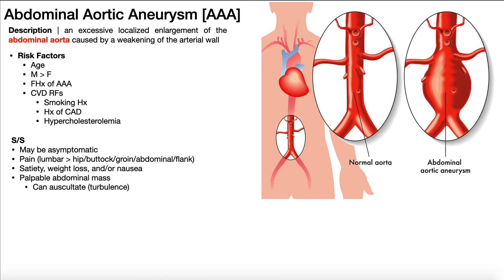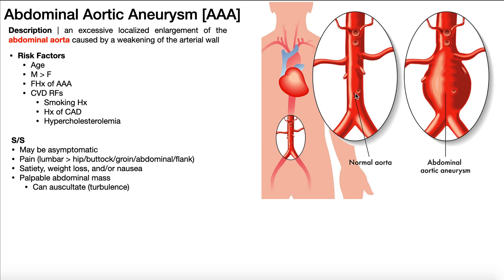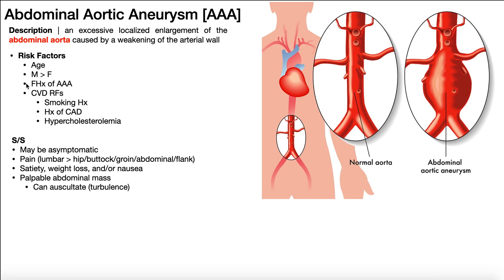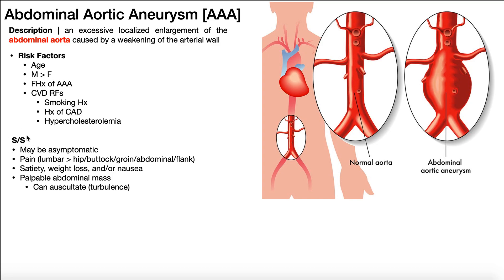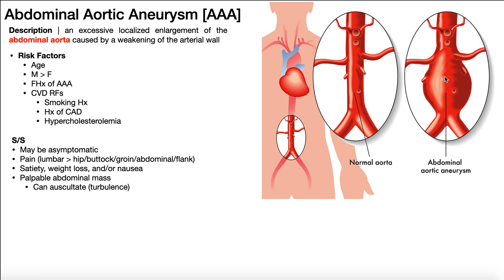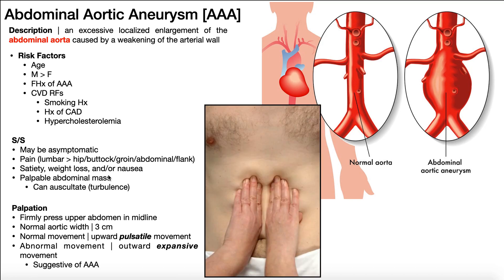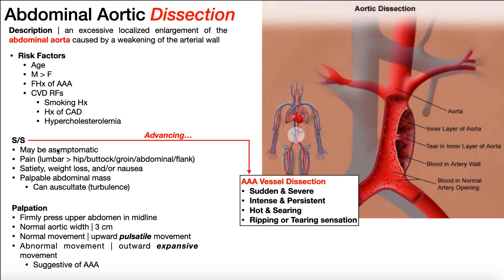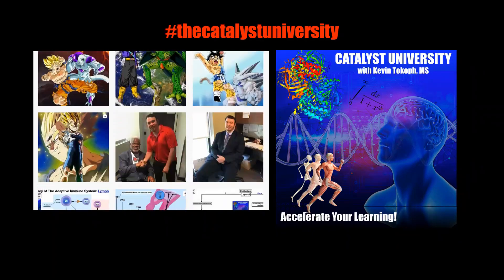Abdominal Aortic Aneurysm (AAA) | Presentation, Risk Factors, & Signs/Symptoms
In this video, we explore the risk factors, presentation, and signs/symptoms of an abdominal aortic aneurysm (AAA) and how it can progress to a dissection.